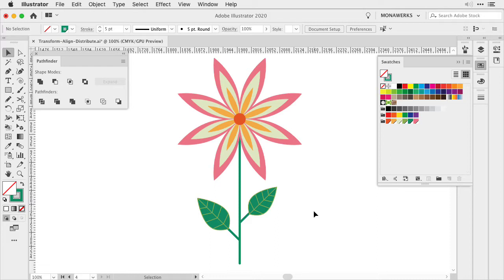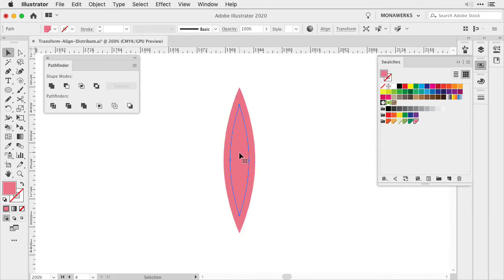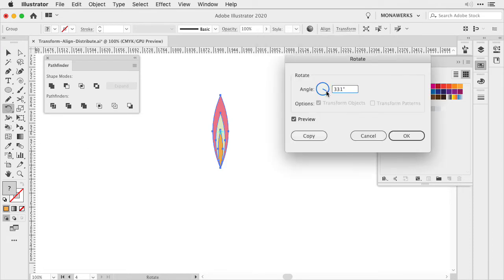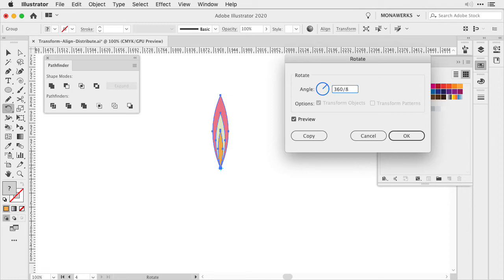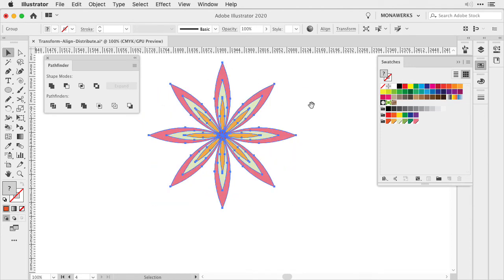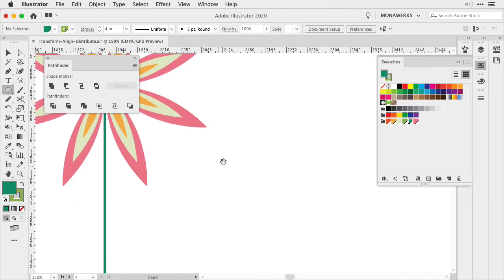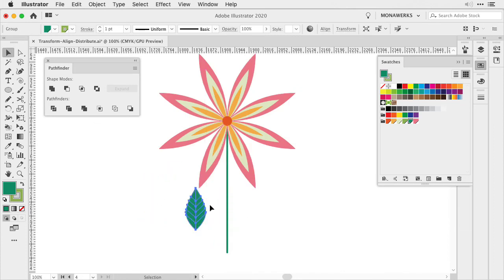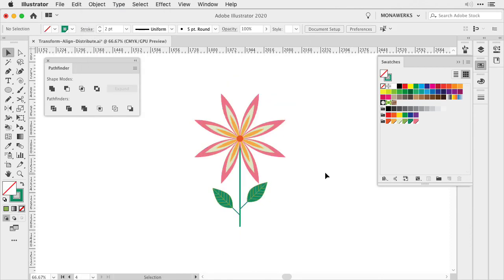Speed Up Your Workflow with Transform Tool Tips in Illustrator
Learn how to use the Rotate Tool efficiently, let Illustrator be a math expert for you speed up your workflow in Adobe Illustrator with Transform Tool tips.